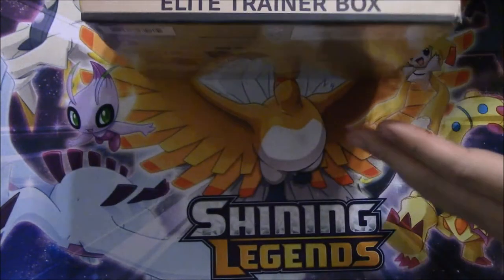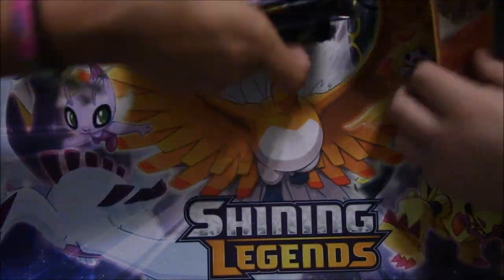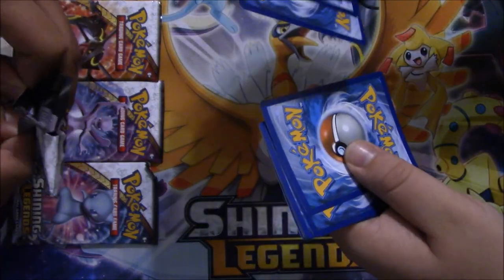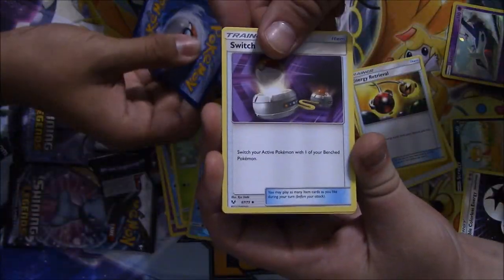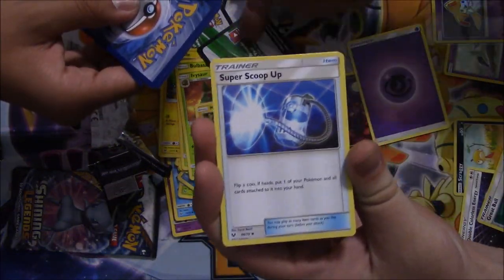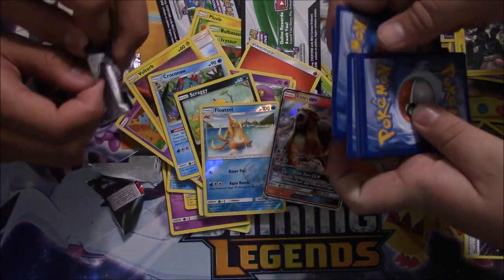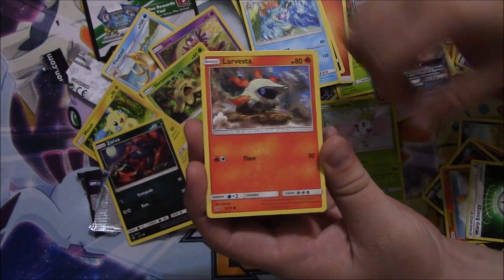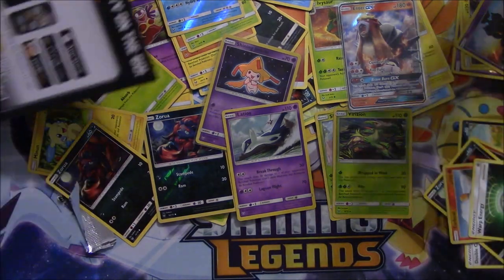More Shining Legends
Welcome To Ldot A's Pokémon Card Opening Channel.

(Hey Thanks you so much for your support and in participating in this giveaway, just want to give u a heads up if your subscription to the channel is private I wont be able to pick you when it come down to picking a winner, Thanks and Good luck, my Friend. )

ZoroarkCodeGiveaway Description and Rules
(Please See Intro For Details):
How to Enter, be a Subscriber and comment on any video that has the "ZoroarkCodeGiveaway " on the title. (One comment Person on each video WILL BE ALLOWED and please be nice).

At 250 subs I will Randomly Pick one of the video with the title "ZoroarkCodeGiveaway " and pick one of the Sub from the comment IF I pick a comment and the user is not a subscriber, I will pick some one else that is. Thanks and Good Luck.

Showcase!

Please check out these great channels and give them the views and subs they deserve!

We are a Pokemon TCG group dedicated to teaching and helping new players understand the meta of Pokemon TCG. We also encourage Veteran players to battle and participate in our Events. Aside from battling, we talk all things Pokemon and report any new in regarding Pokemon TCG. Like and join out Facebook Group!